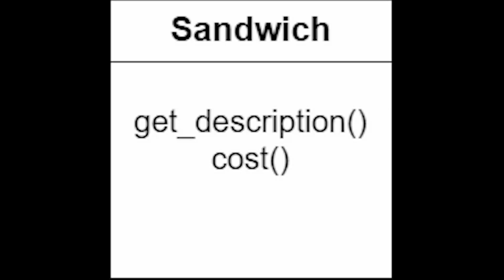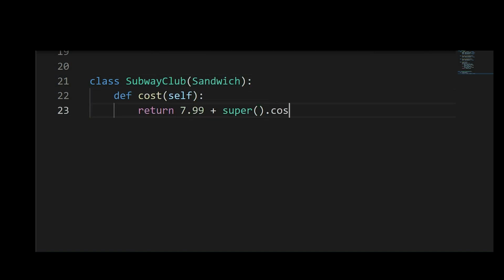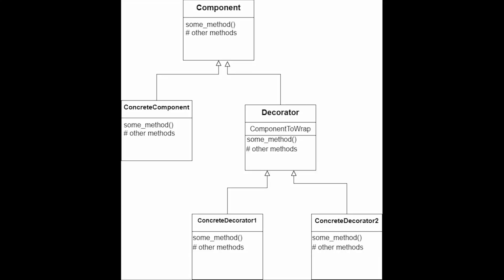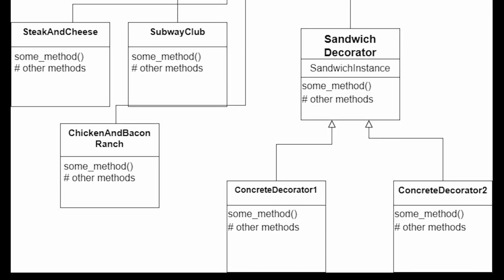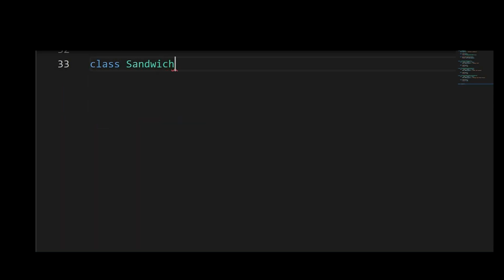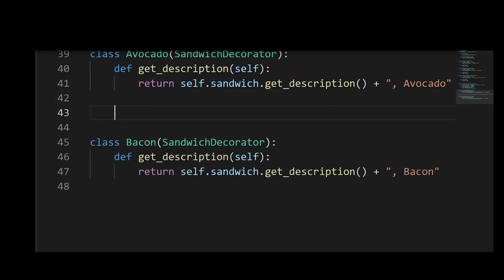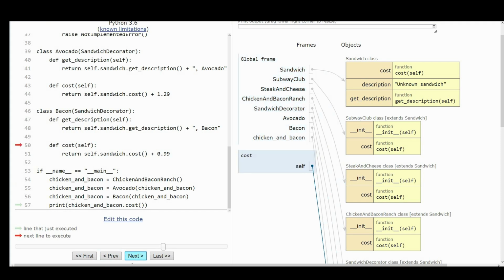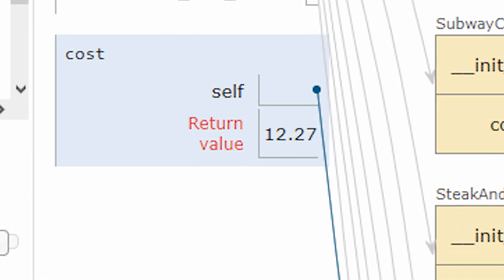MASTERING Decorator Design Pattern Made Easy!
Learn which problem we're trying to solve, a couple of bad way to solve it and how we can solve it better with the decorator pattern. In this video, we'll take a look at the decorator pattern diagram, its implementation in Python, and in the end, we will use the Python visualizer to ensure our understanding of what happens when we call one of the methods on the decorated object.

0:00 Defining a problem
0:23 Solving the problem by creating a class for each permutation of the problem (Bad way)
0:42 A better way to solve the same problem (Still not the best way)
1:47 Decorator pattern diagram and the explanation
2:37 How to implement the decorator pattern in Python (the best way to solve our problem)
4:20 Visualizing the decorator pattern execution with Python visualizer